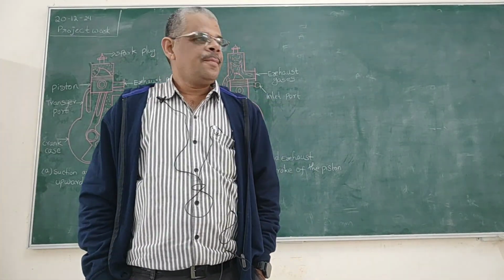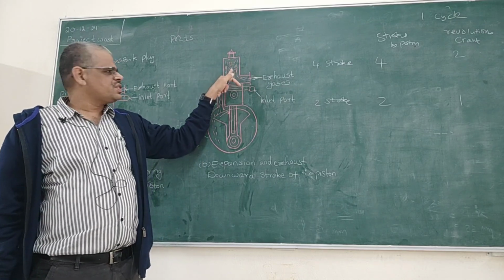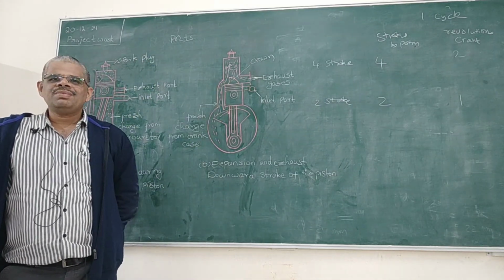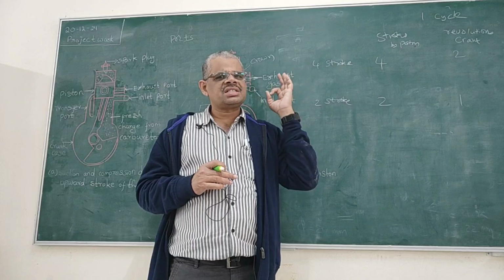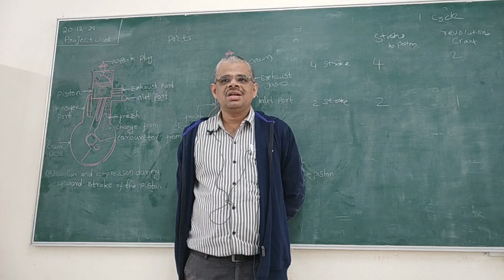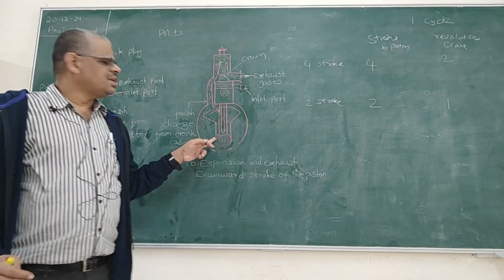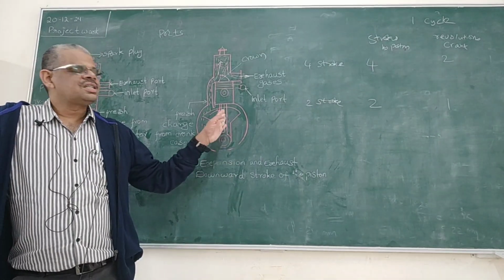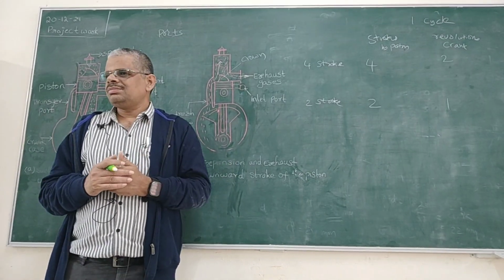Two Stroke Engine